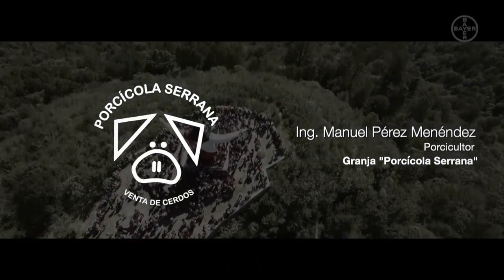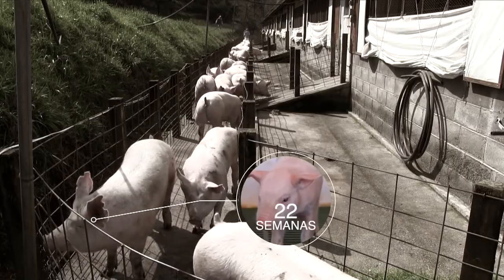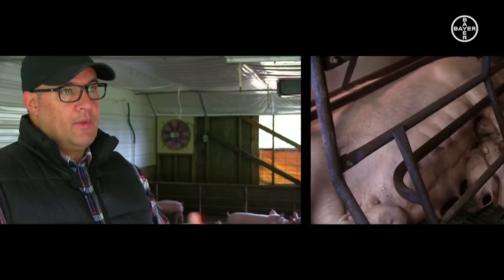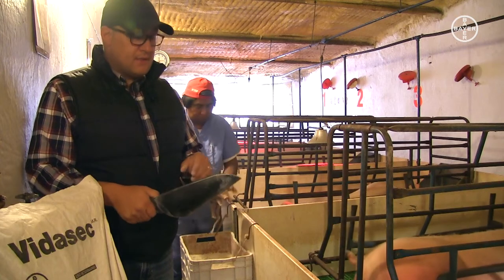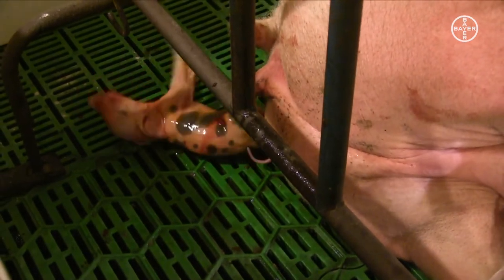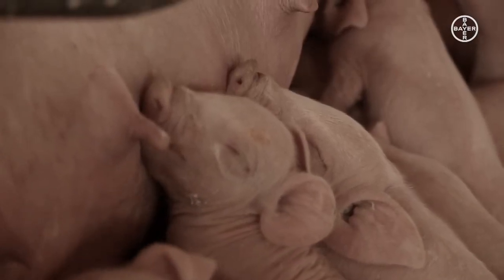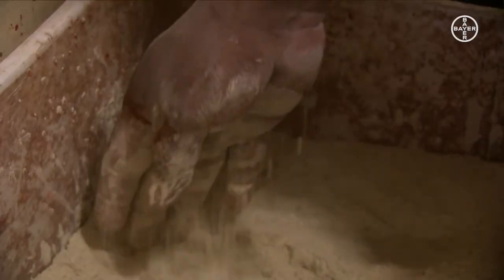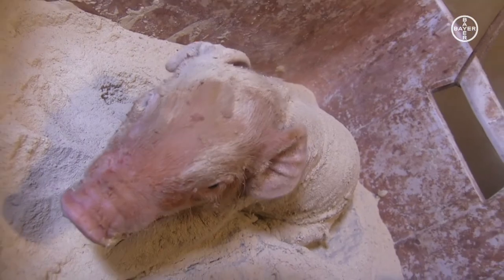Testimonios Vidasec: Ing. Manuel Pérez Menéndez, Porcícola Serrana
Conoce la experiencia del Ing. Manuel Pérez Menéndez utilizando Vidasec en lechones de la Granja “Porcícola Serrana”.